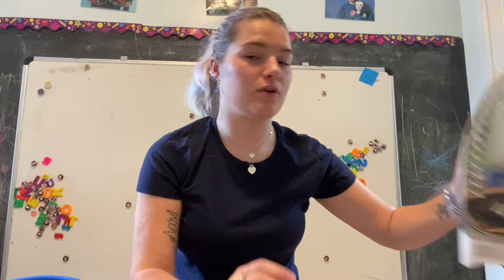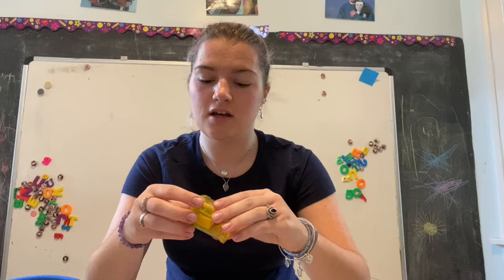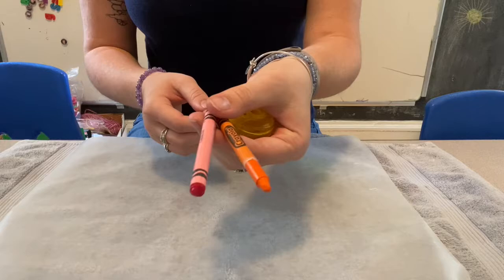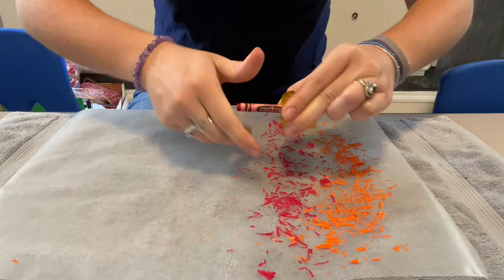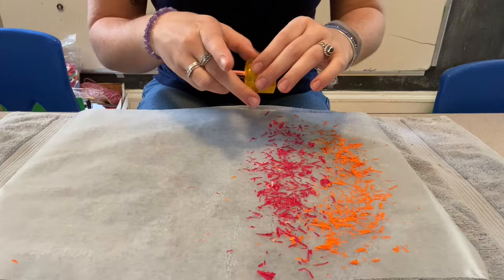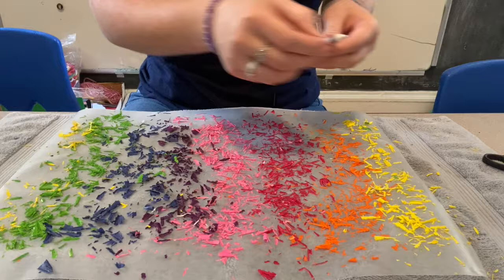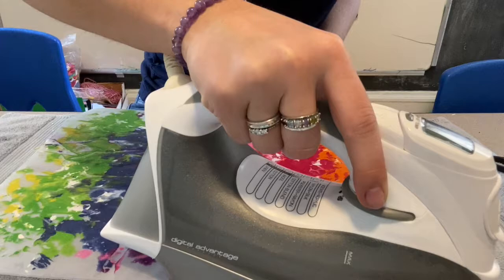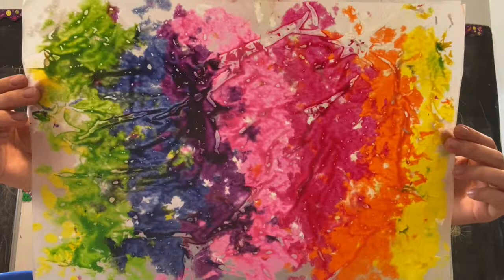Henry's House Online Learning: Art Lesson #16